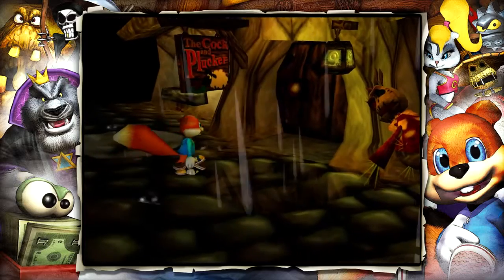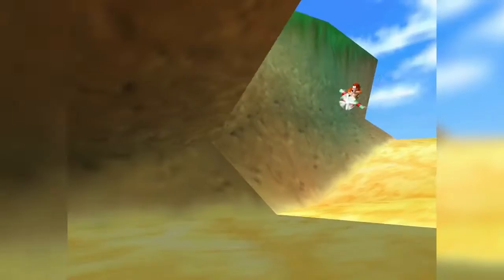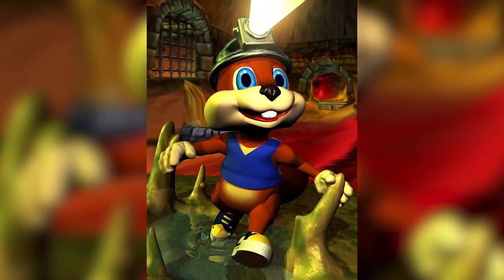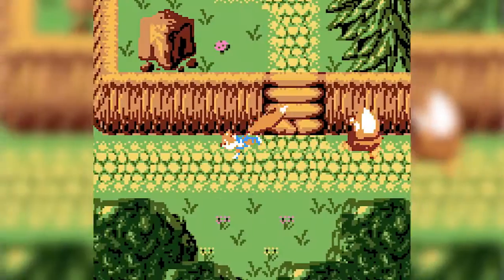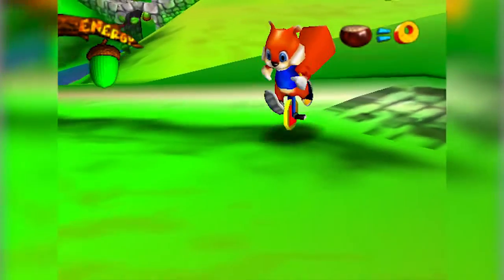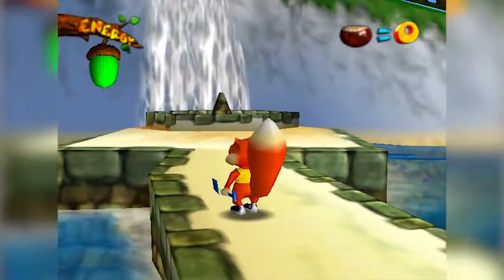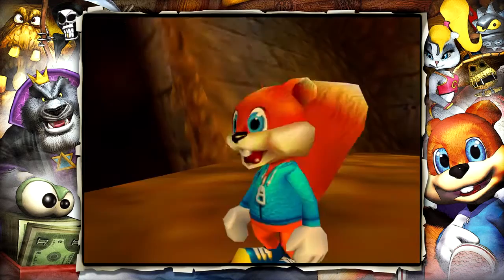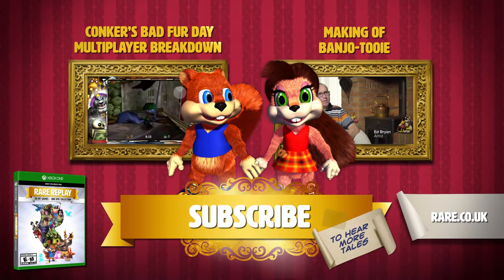Rare Revealed - A Rare Look at Twelve Tales Conker 64